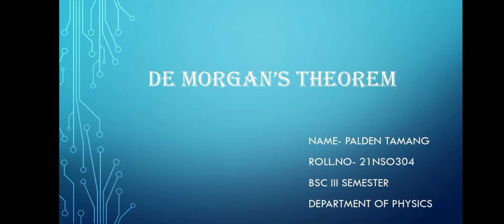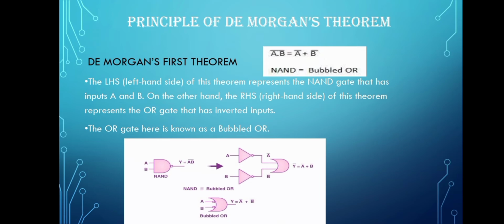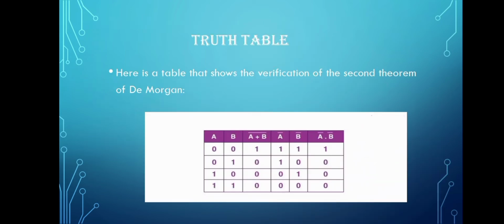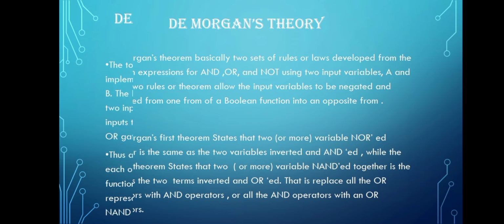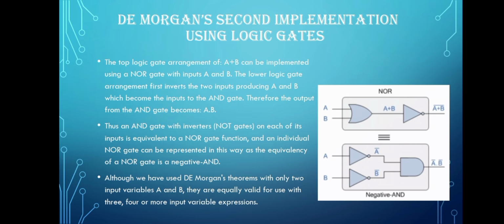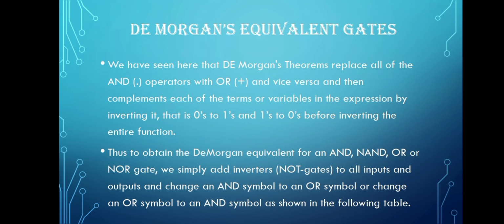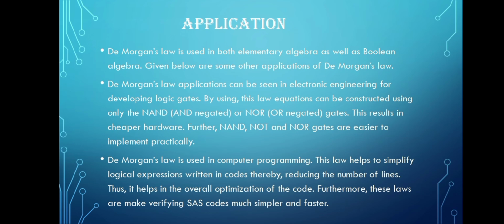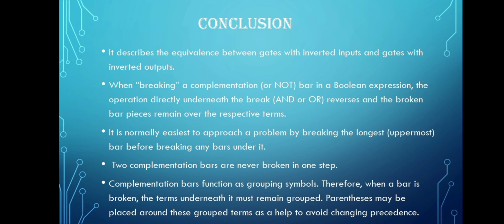DE-MORGAN's THEOREM//21NSO-304//Palden Tamang